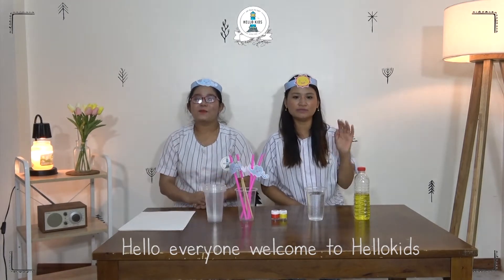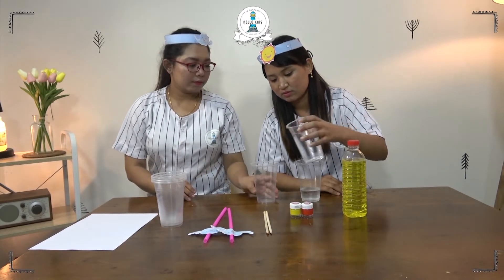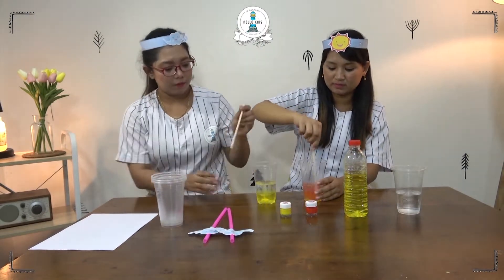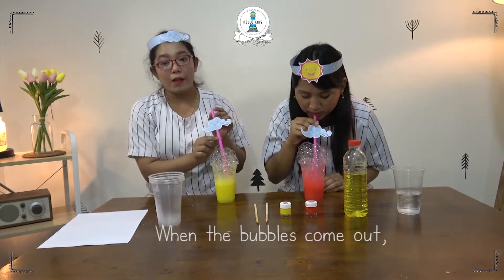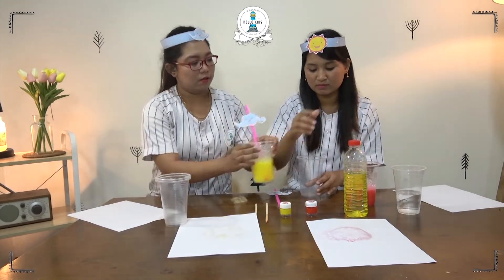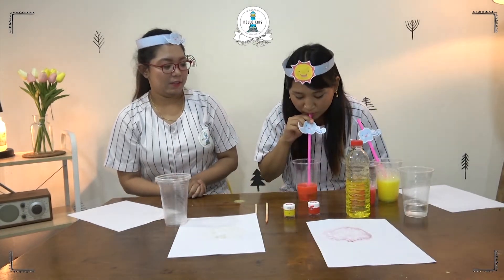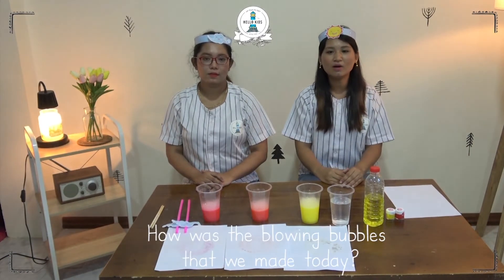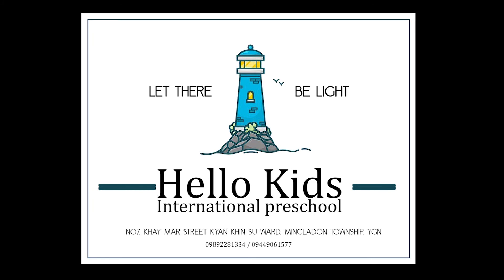The sun and wind - science class